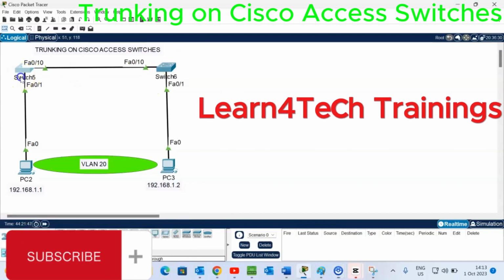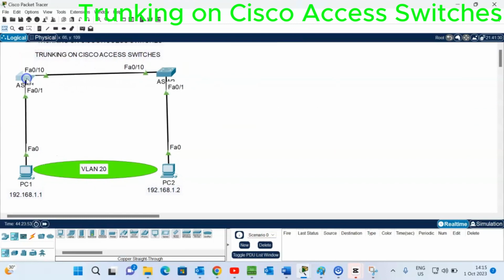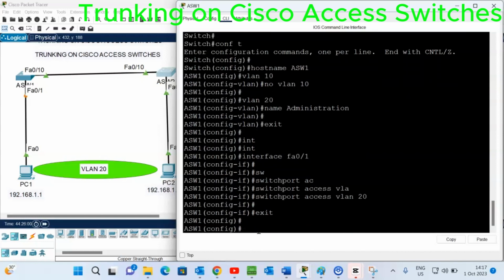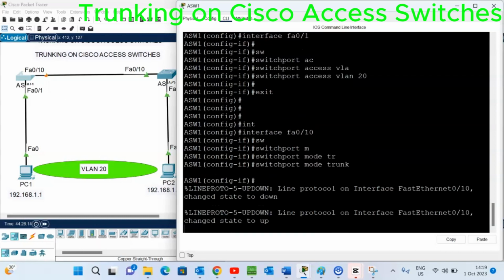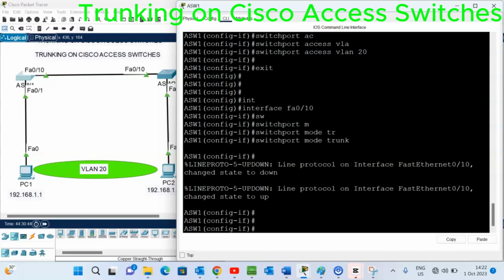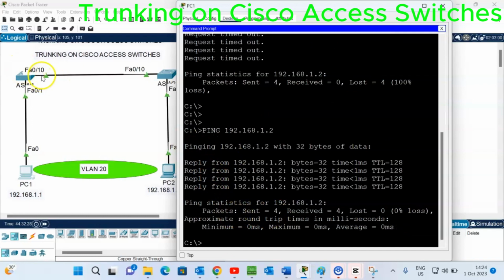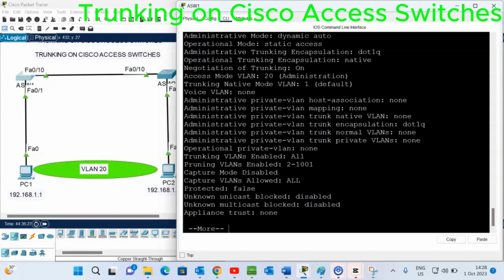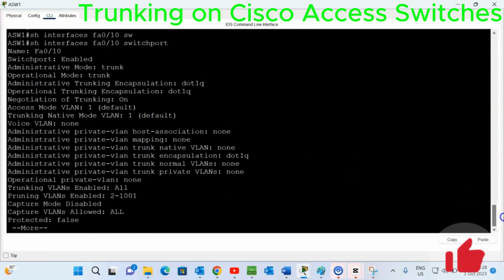Day_9: Configuring Trunking on Cisco Access Switches: Step-by-Step Guide! | CCAN R&S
Welcome to our comprehensive tutorial on Configuring Trunking on Cisco Access Switches! In this step-by-step guide, we'll walk you through the process of setting up trunking, an essential feature for connecting switches and efficiently transporting VLAN traffic across your network.

Trunking enables the transmission of multiple VLANs over a single link, allowing for efficient bandwidth utilization and network scalability. By configuring trunk ports on your Cisco access switches, you can facilitate seamless communication between switches and extend VLANs across your network infrastructure.

In this tutorial, we'll provide a detailed explanation of trunking and its benefits, followed by a hands-on demonstration of the configuration process. You'll learn how to configure trunk ports on Cisco access switches using industry-standard protocols such as IEEE 802.1Q.

We'll cover key concepts such as trunk port configuration modes, native VLANs, and allowed VLAN lists, ensuring a thorough understanding of trunking principles and best practices.

Whether you're new to network administration or looking to expand your knowledge, this tutorial is designed to equip you with the skills needed to configure trunking on Cisco access switches confidently.

Don't miss out on this valuable tutorial! Let's dive into trunking configuration together and enhance your networking skills!